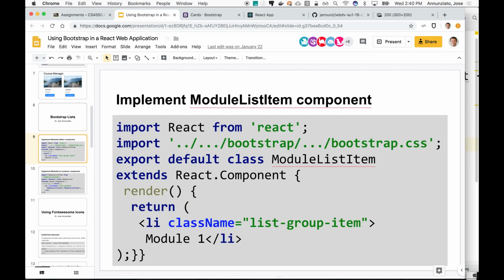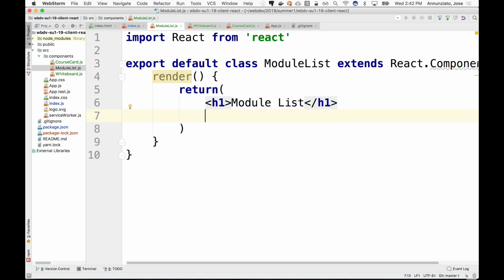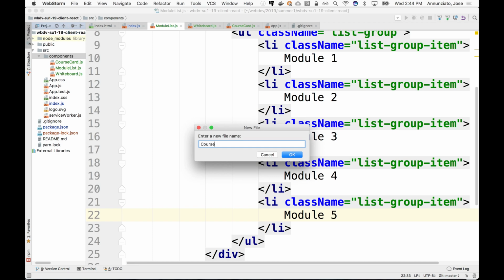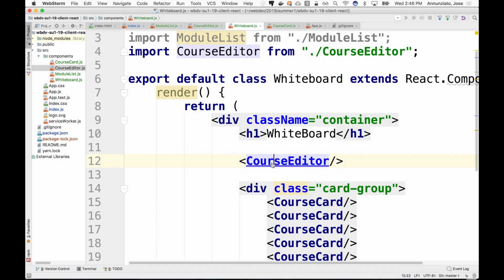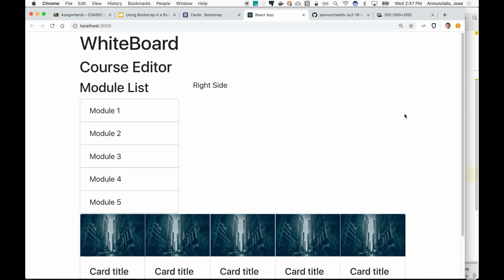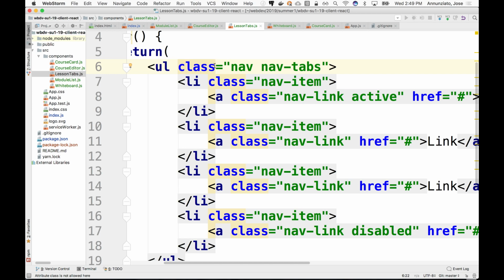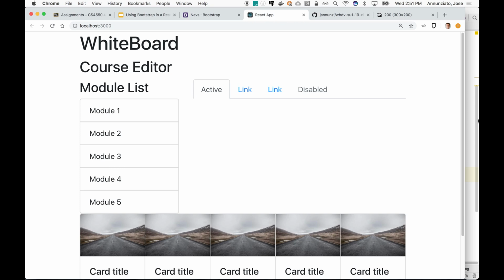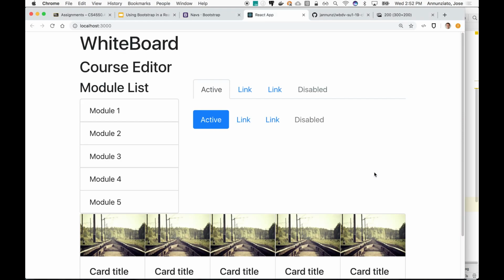Dynamic React Content - W2 3 6